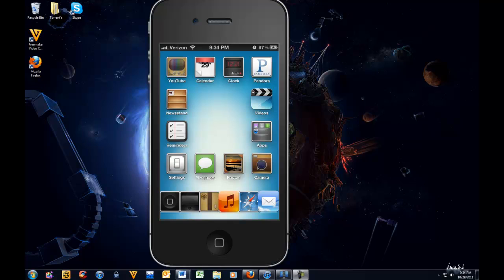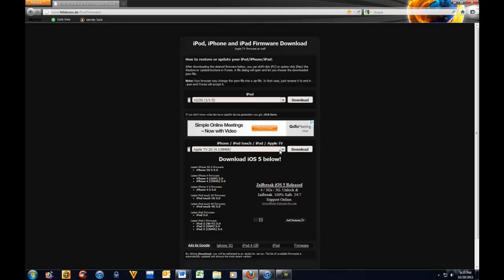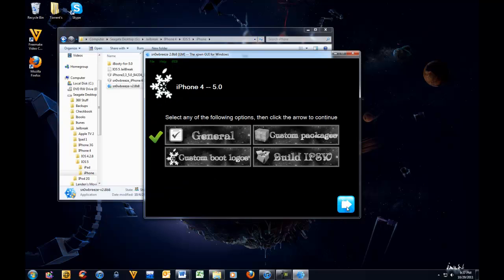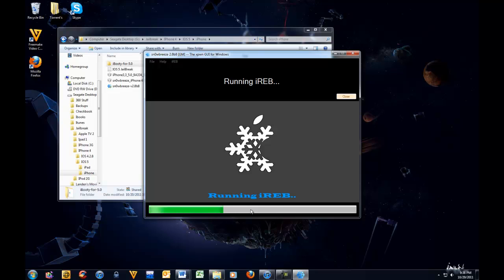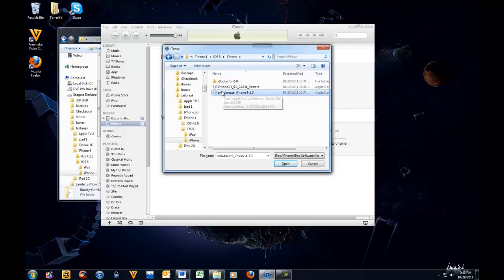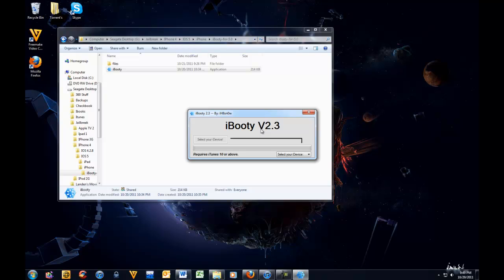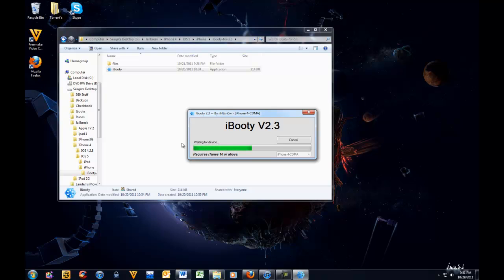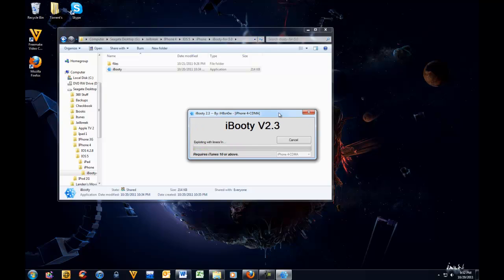SnowBreeze IOS 5 GM JailBreak EASY iPhone iPod iPad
Snowbreeze 2.8.b8

Here is a link to my RedSnow JB IOS 5

I use this myself.  I like snowbreeze, it is an easy, simple way to jailbreak your iDevice.  If you have any questions please ask.

ENJOY JAILBREAKERS

MrStyllz